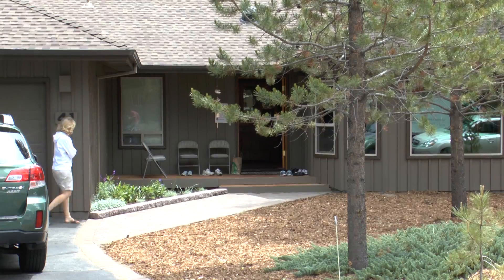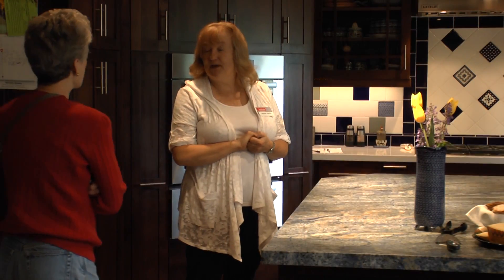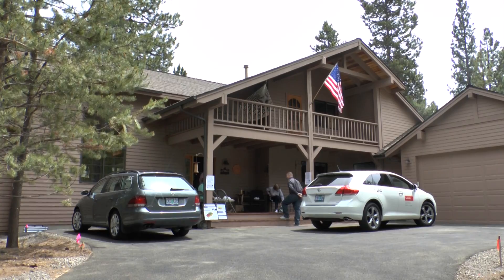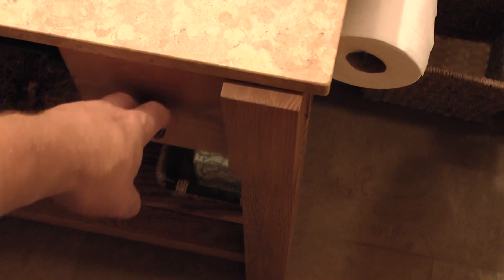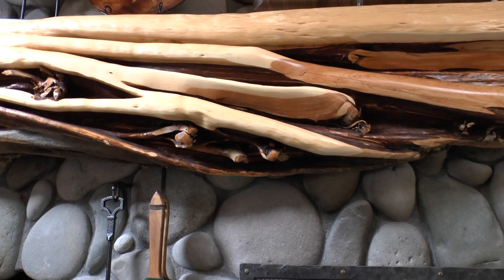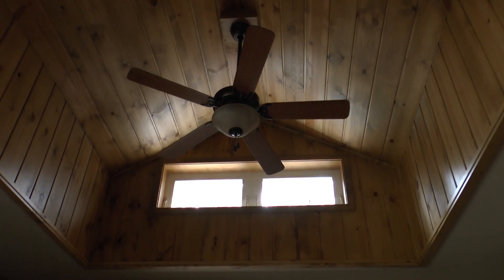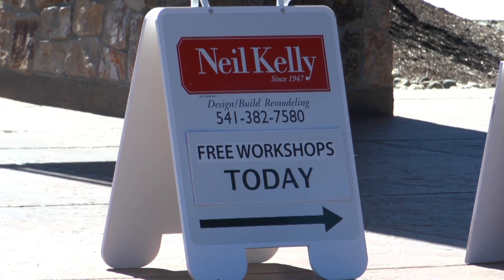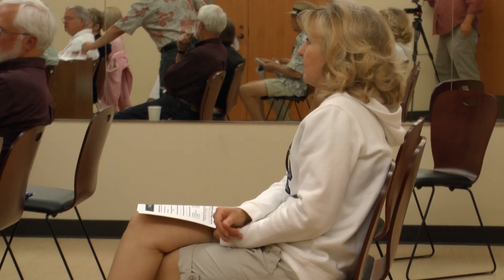Sunriver Tour of Homes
Recently four Sunriver, Oregon homeowners graciously opened their doors to display Neil Kelly Design/Built projects.  What better way to see the latest in kitchen design and bath ideas than to see the real thing in person!